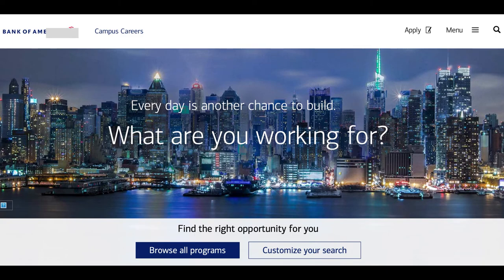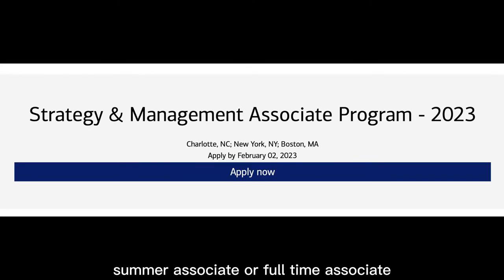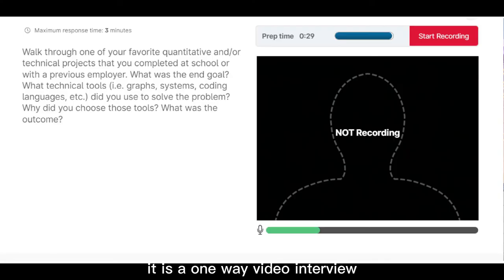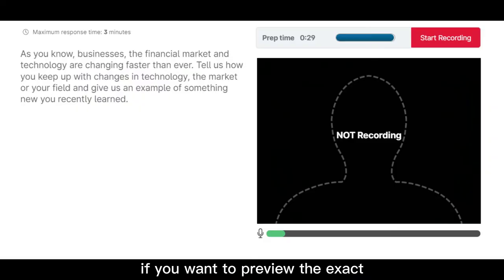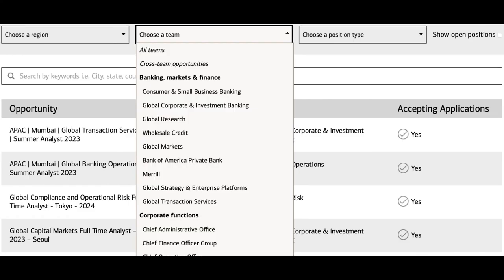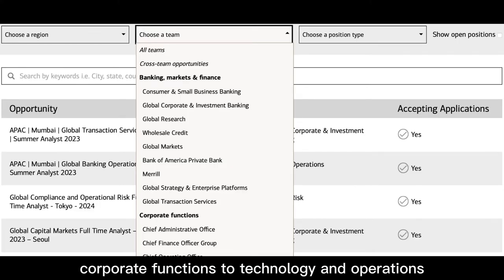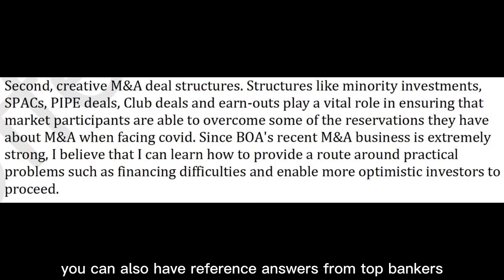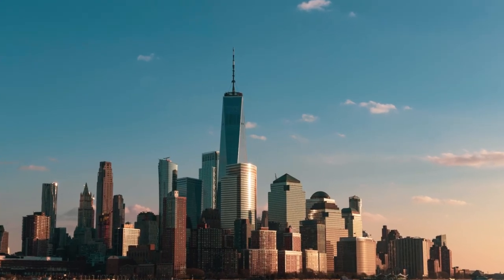2023/2024 Bank of America Video Interview / Coding Challenges Tutorials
2023/2024 Bank of America Video Interview / Coding Challenges Tutorials

Career Recruitment Question and Answer:
1. Video Interview
2. Coding Challenges

In the Digital Tutorials, you will find the following:
1. Exact Question Lists that will occur on your Online Assessment & Video Interview.
2. Reference Answers for each question from top banking tutors.

Program:
2024 Summer Internship & Graduate Full Time Analyst